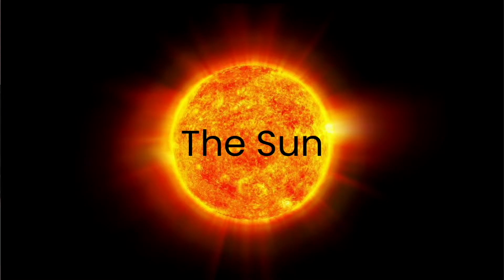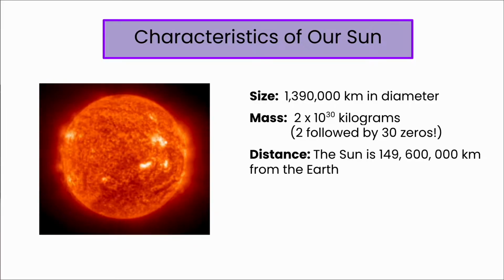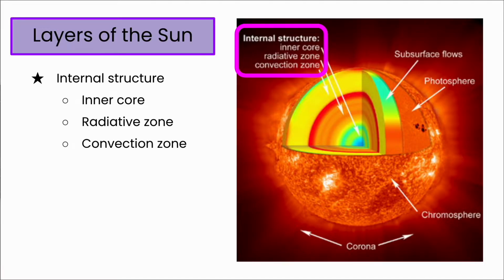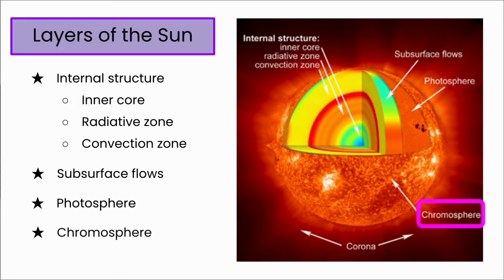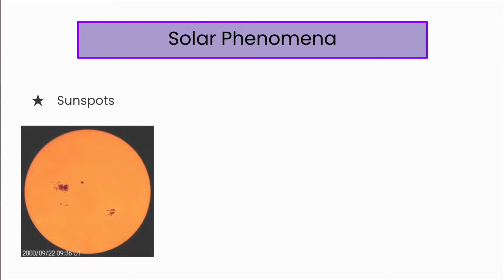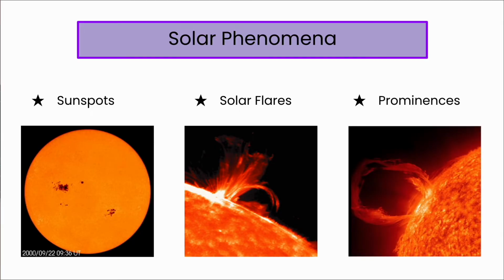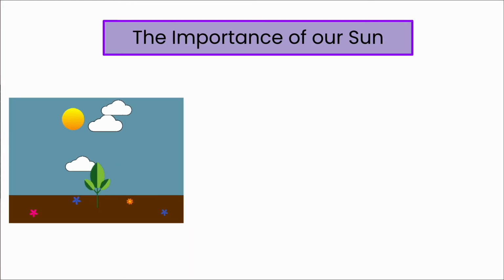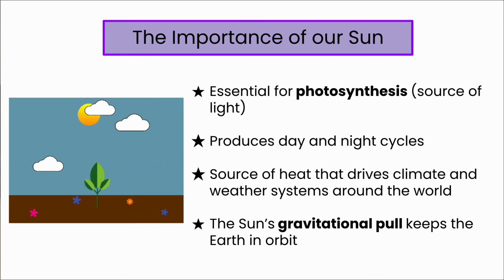The Sun | Characteristics & Importance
In this video, we will describe the Sun’s characteristics as well as describe the importance of the Sun and the Sun’s role in sustaining life on Earth.